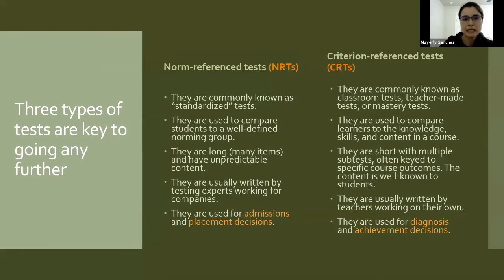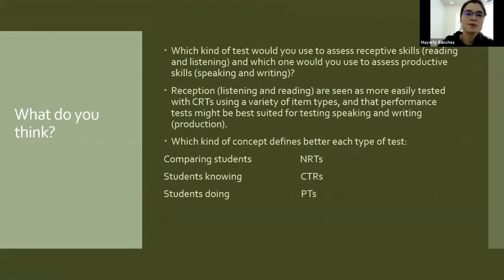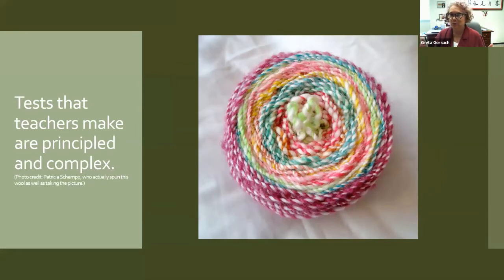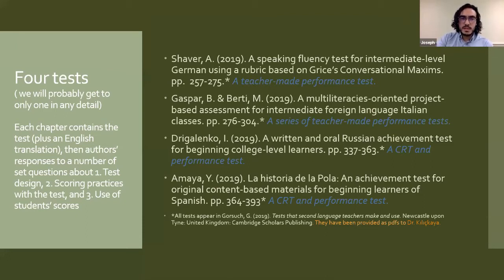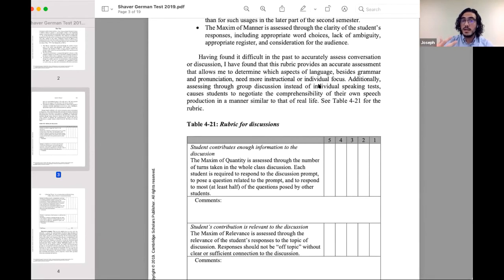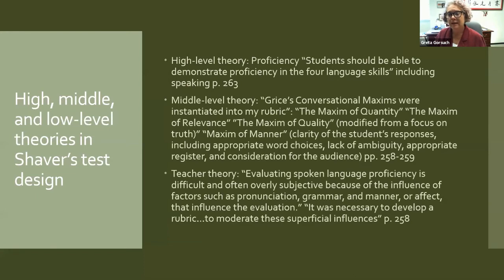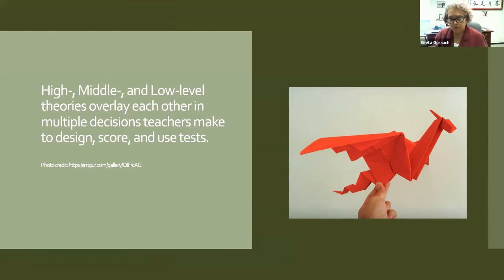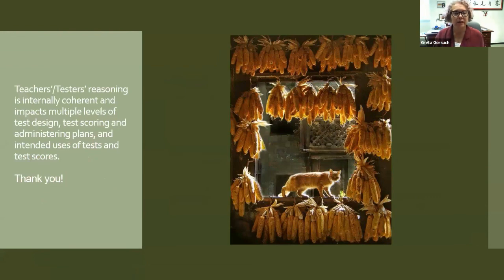What Theories do Teachers use When They Make Classroom Tests?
Greta Gorsuch, Professor of Applied Linguistics, Texas Tech University

Joseph Garcia, Degree Candidate, M.A. Applied Linguistics, Texas Tech University

Mayerly Sanchez, Degree Candidate, M.A. Applied Linguistics, Texas Tech University

Abstract
Much attention is paid to standardized foreign language tests such as the TOCFL (Test of Chinese as a Foreign Language), the ACTFL OPI, and others. Such tests are seen as important to accountability, and may be held up as exemplars of what “proper” tests ought to look like. In contrast, classroom tests made by teachers receive less attention. Classroom tests are an everyday feature in the lives of secondary- and college-level foreign language teachers and learners. They are used to give learners feedback, to inform instruction, and to assign grades. Perhaps teacher-made tests are under-studied because they are considered “routine” and idiosyncratic. Or, the tests are seen as poor reflections of what testing professionals can do.
Yet teacher-made tests are theory-rich on multiple levels, informed by high- and domain-level theories, and “low” teacher theory which is contextual, efficient, orderly, and adaptive. Using a theory model, the presenter will explore the theoretical bases of four tests made by German, Italian, Russian, and Spanish teachers as expressed in their own words.

Biodata
Greta Gorsuch’s career in second and foreign language teaching and learning spans over thirty years. Currently at Texas Tech University, she has taught applied linguistics, EFL, and ESL in Japan, the U.S., and Vietnam. She has co-authored and edited several books, including Second Language Course Evaluation (2016), Second Language Testing for Student Evaluation and Classroom Research (2018), and Tests that Second Teachers Make and Use (2019). She researches reading fluency, evaluation, and teachers and tests, and has published articles in many journals including Foreign Language Annals, Language Teaching, Language Teaching Research, Reading in a Foreign Language, and System.

Joseph Garcia’s interest in second language learning began with his personal study of Spanish, German, and Arabic. Through these opportunities, Joseph gained insight into second language learning and education, ACTFL OPI tests, and different models of L2 classrooms. He is now pursuing a master’s in applied linguistics at Texas Tech University, and his interests focus on adult L2 learning, materials design, Arabic L2 education, and non-native language educators. He hopes to pursue research into these fields throughout his future academic career.

Mayerly Sanchez is a language instructor with 14 years of experience in bilingual education and ESL and SSL instruction. She has also been involved in online material design for second language students and course content design. Her main interests are second language acquisition in adults, eye tracking research, foreign language testing and second language reading comprehension. She is currently doing a Master’s in Applied Linguistics and is working on her dissertation paper about the influence of implicit and explicit instruction in second language reading exercises (an eye tracking study)